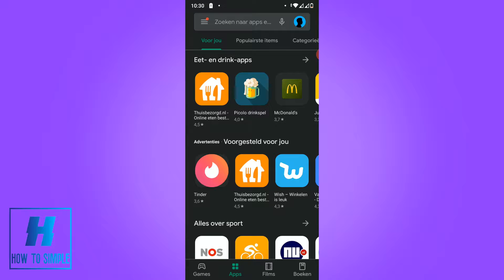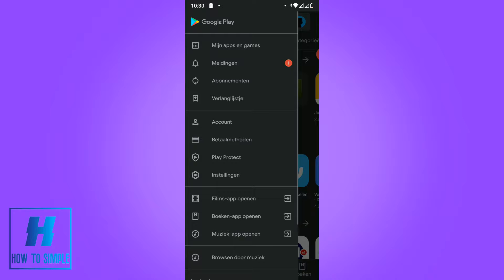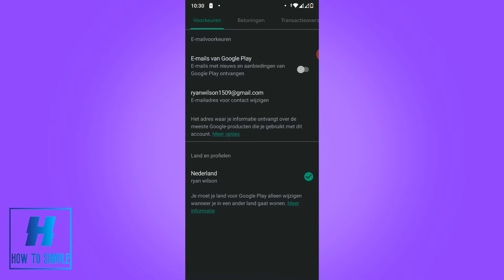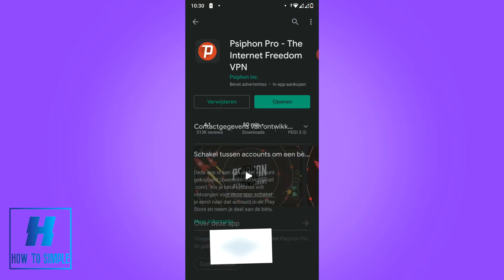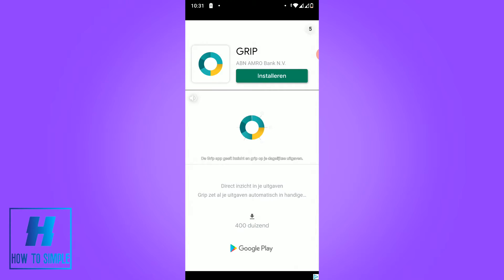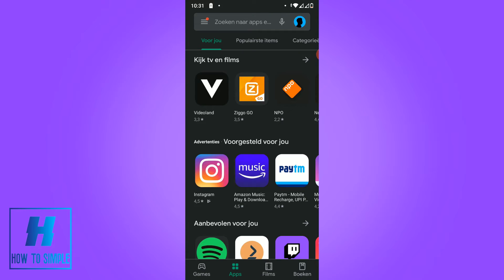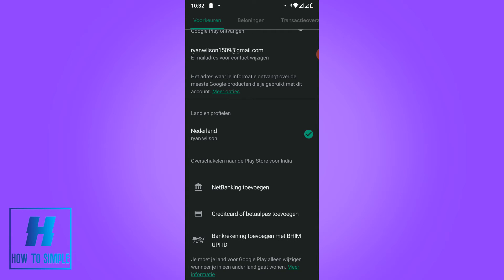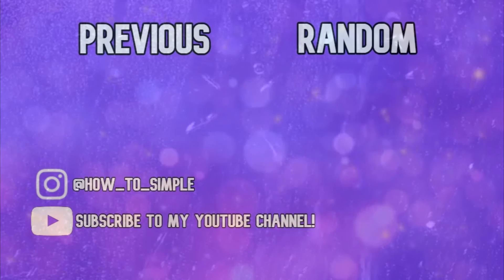How To Change Location on Google Play Store! (WITHOUT ROOT)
How To Change Location on Google Play Store!

In this video I'll show you how to change google play store country. The method is very simple and clearly described in the video. Follow all of the steps in the video, and add paypal to google play.

1. go to google play
2. go to account
3. use vpn
4. add payment method

That's how you can change google play location country!